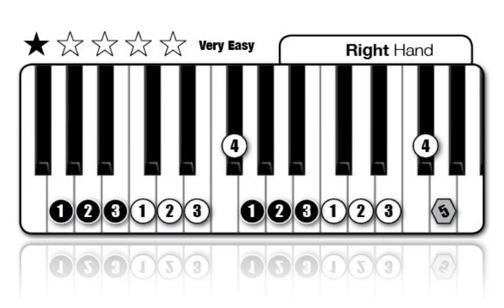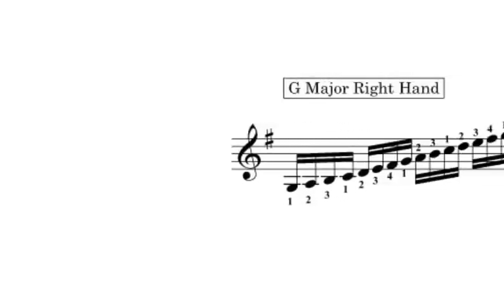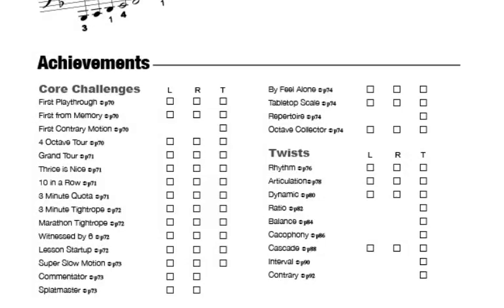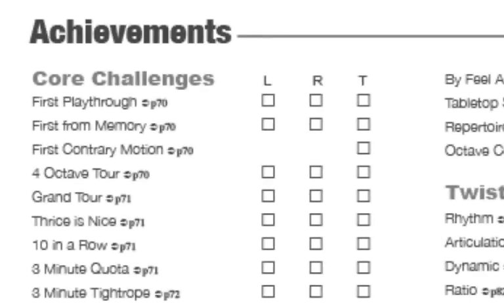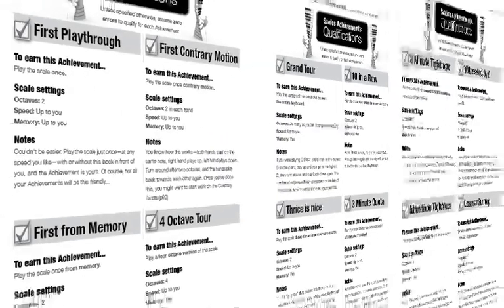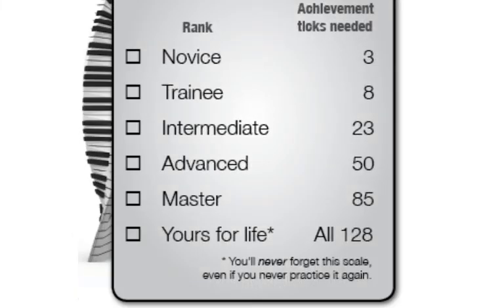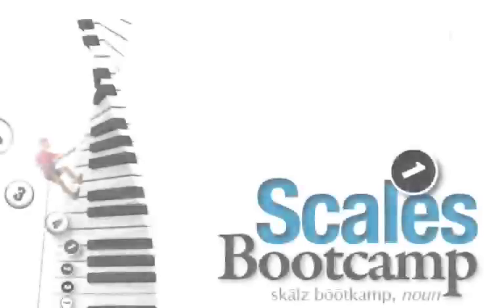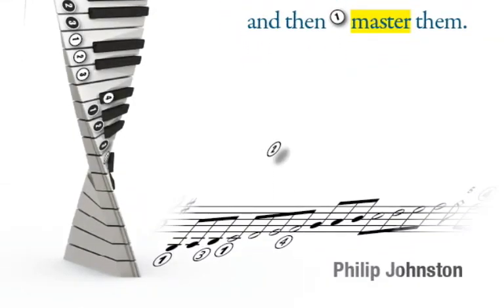Scales Bootcamp: 2 minute tour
You've never seen a scales manual like this...Insidemusicteaching.com shows you inside the new book.